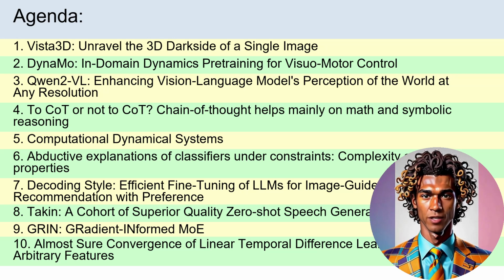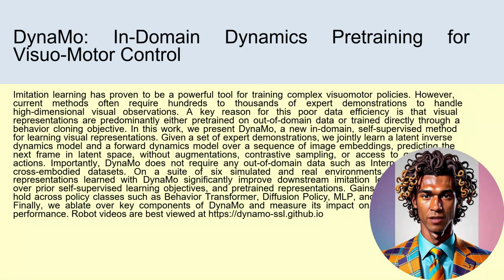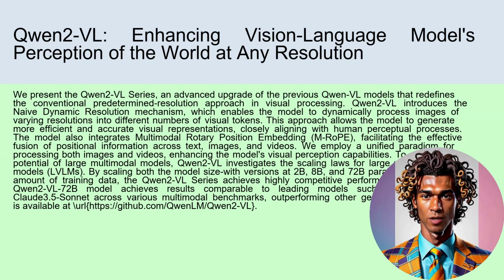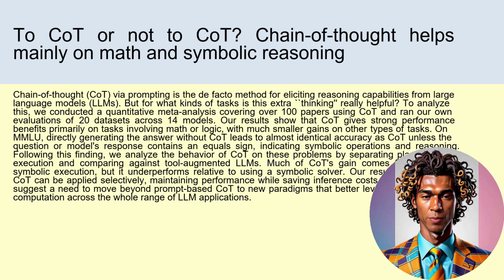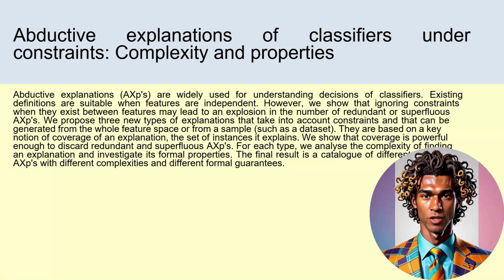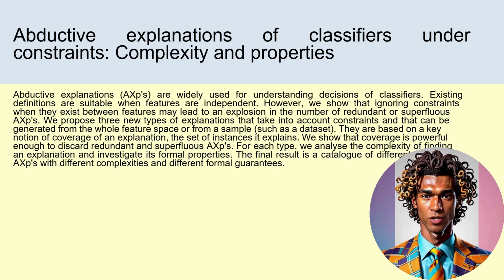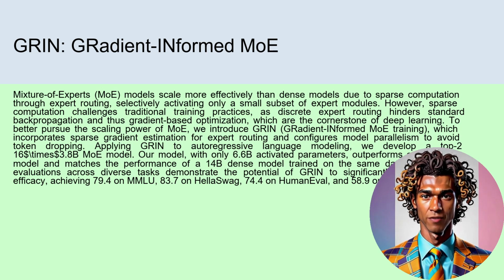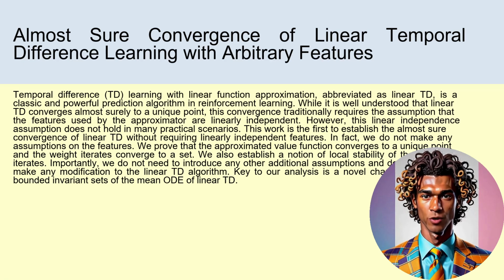AI's Got Talent: From 3D Modeling to Speech Synthesis - The Latest Breakthroughs! - AI-Recap #24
Join Adam Infinity as he explores the cutting edge of AI research! This week, we're diving into mind-blowing advancements in 3D modeling, natural language processing, robot learning, and more!  From creating 3D objects from single images to training robots with human demonstrations, this video showcases the incredible potential of AI. Plus, discover how AI is revolutionizing fashion recommendations, audiobook production, and even understanding the inner workings of complex AI models! Don't miss this thrilling glimpse into the future of artificial intelligence.
Related research papers:
1. Vista3D: Unravel the 3D Darkside of a Single Image
2. DynaMo: In-Domain Dynamics Pretraining for Visuo-Motor Control
4. To CoT or not to CoT? Chain-of-thought helps mainly on math and symbolic
7. Decoding Style: Efficient Fine-Tuning of LLMs for Image-Guided Outfit
8. Takin: A Cohort of Superior Quality Zero-shot Speech Generation Models